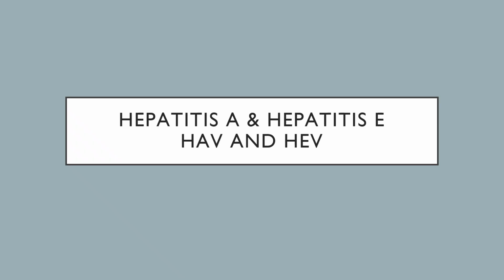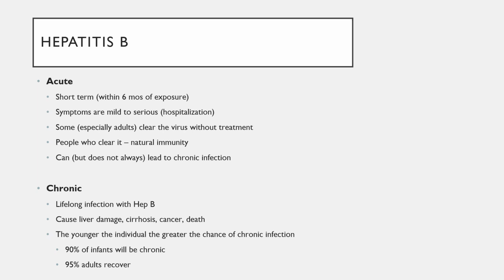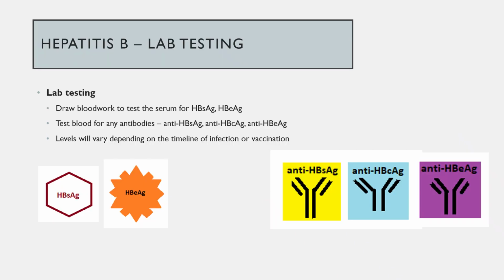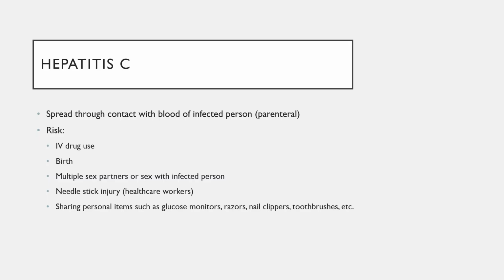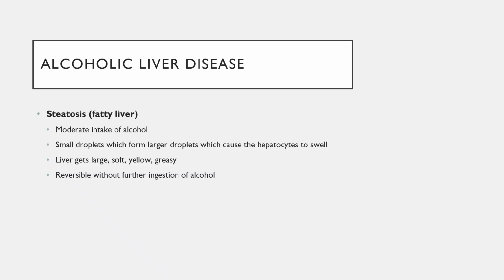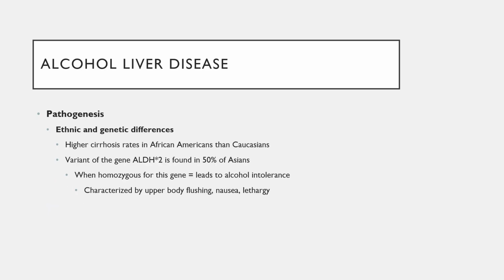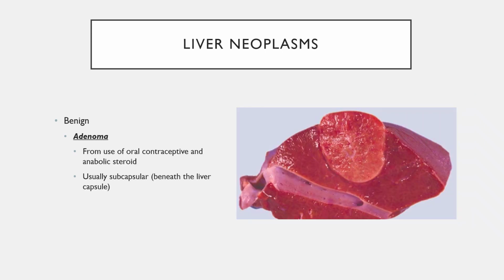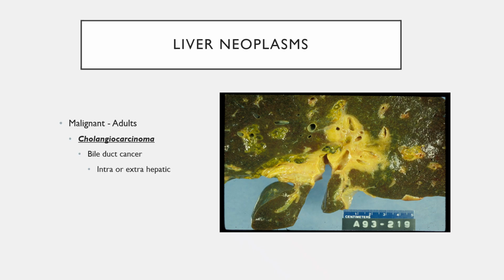Lecture 18 Part 3